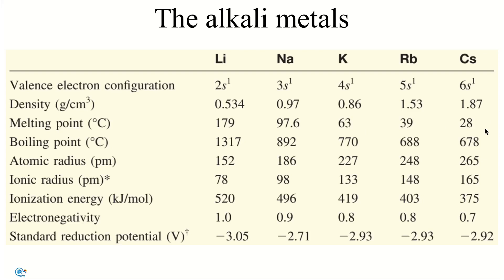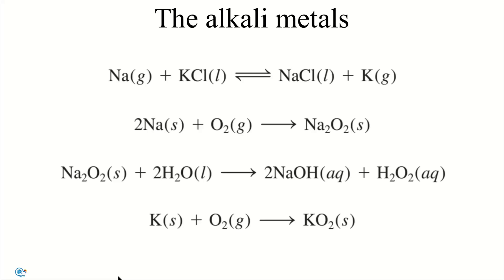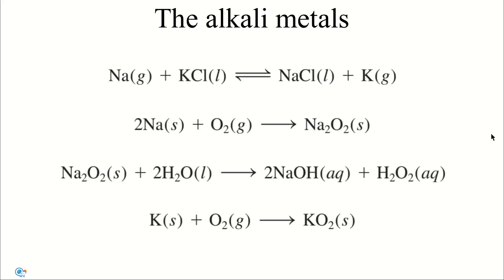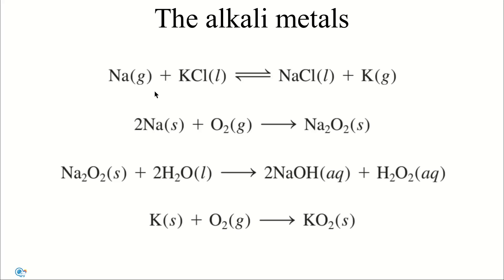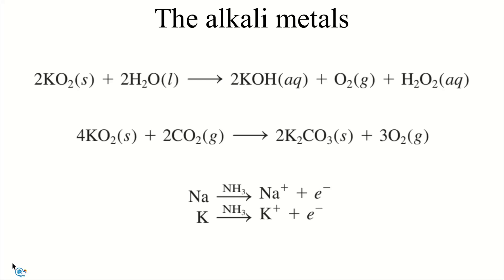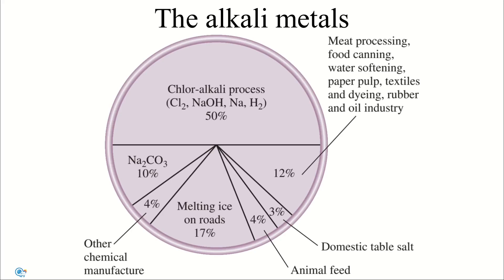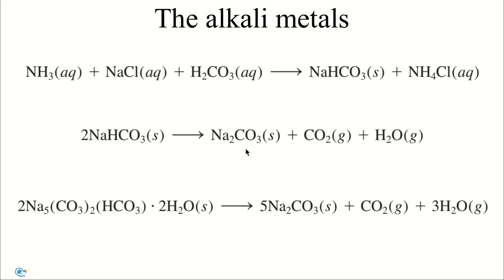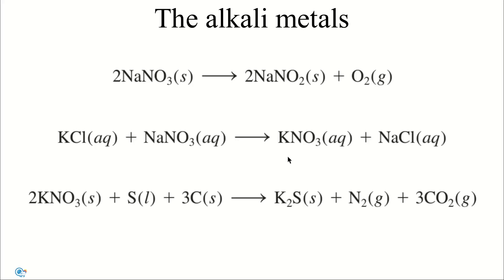Alkali metals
This is a small lecture about alkali metals